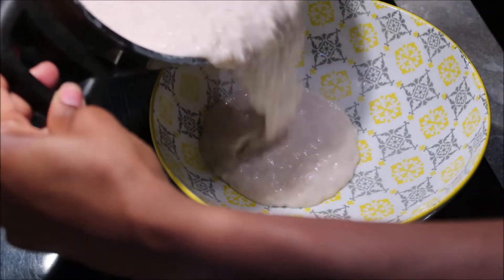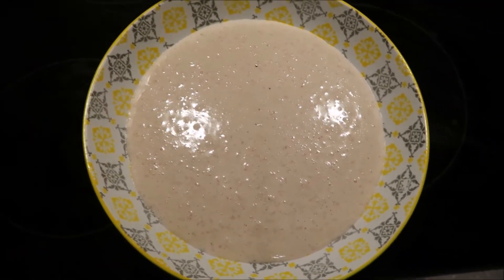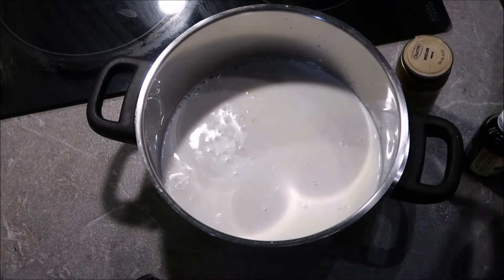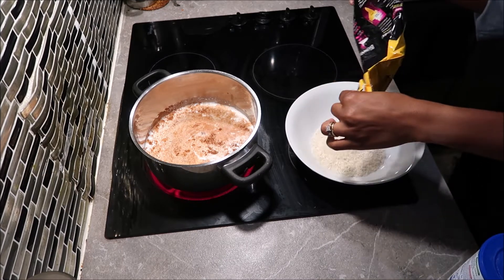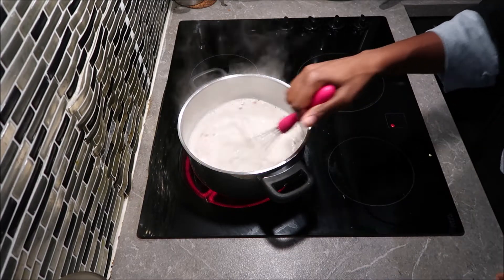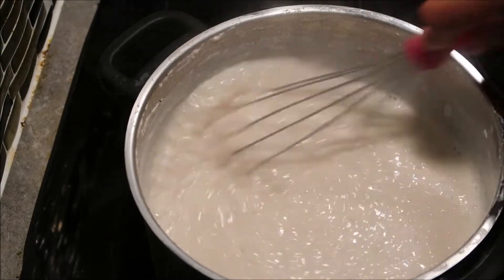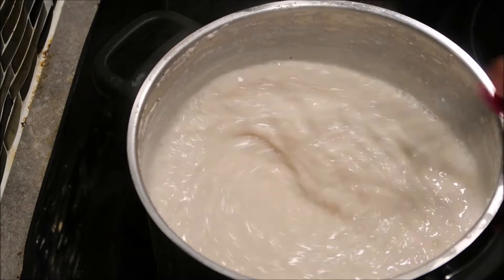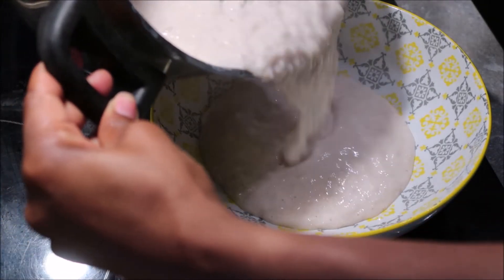HOW TO MAKE THE EASIEST JAMAICAN RICE PORRIDGE || RICE PUDDING || STEP BY STEP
In today's video ill be showing you a very easy way how to make Jamaican rice porridge.

Ingredients

bottle mile 1.5 cup
coconut milk .5 cup
cinnamon- a dash
nutmeg- a dash
vanilla- 2 tbsp